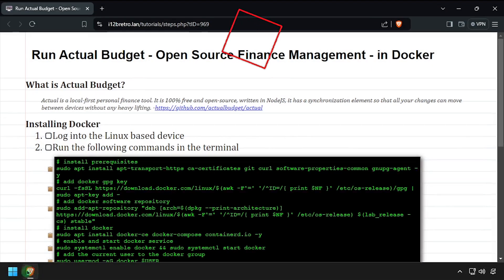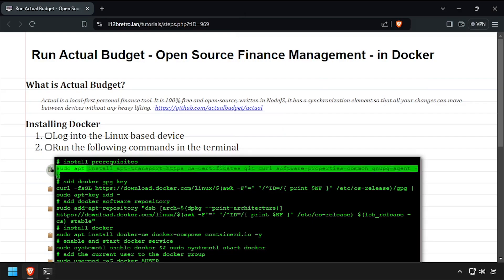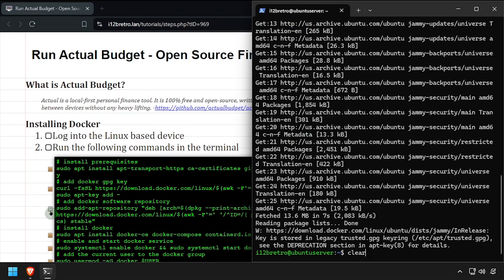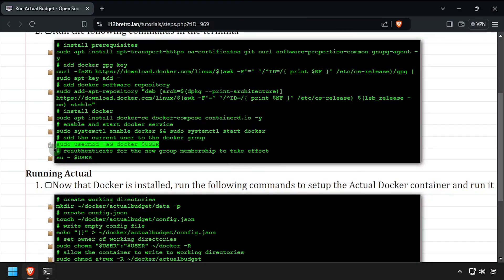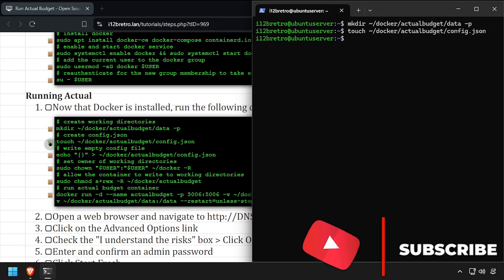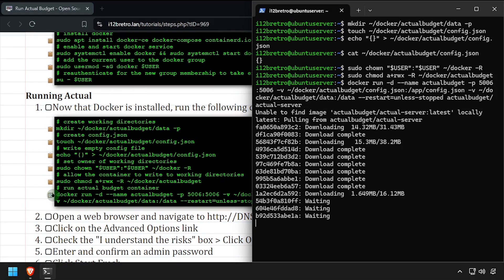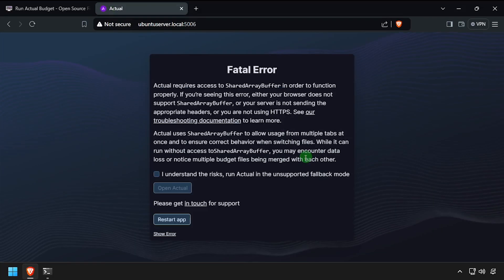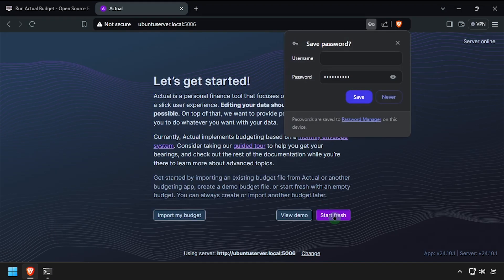Run Actual Budget - Open Source Finance Management - in Docker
What is Actual Budget?
Actual is a local-first personal finance tool. It is 100% free and open-source, written in NodeJS, it has a synchronization element so that all your changes can move between devices without any heavy lifting.

Installing Docker
   01. Log into the Linux based device
   02. Run the following commands in the terminal
         # install prerequisites
         sudo apt install apt-transport-https ca-certificates git curl software-properties-common gnupg-agent -y
         # install docker
         su - $USER

Running Actual
   01. Now that Docker is installed, run the following commands to setup the Actual Docker container and run it
         mkdir ~/docker/actualbudget/data -p
         # create config.json
         touch ~/docker/actualbudget/config.json
         # write empty config file
         echo "{}" ≫ ~/docker/actualbudget/config.json
         # allow the container to write to working directories
         sudo chmod a+rwx -R ~/docker/actualbudget
         # run actual budget container
         docker run -d --name actualbudget -p 5006:5006 -v ~/docker/actualbudget/config.json:/app/config.json -v ~/docker/actualbudget/data:/data --restart=unless-stopped actualbudget/actual-server
02.
   03. Click on the Advanced Options link
   04. Check the "I understand the risks" box ≫ Click Open Actual
   05. Enter and confirm an admin password
   06. Click Start Fresh
   07. Welcome to Actual running in Docker